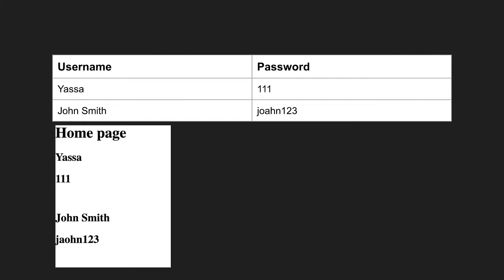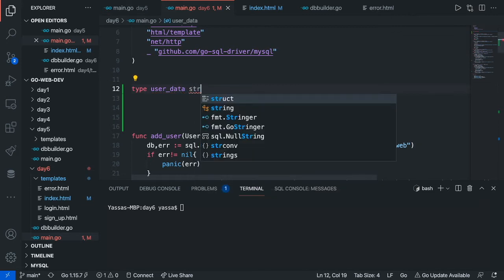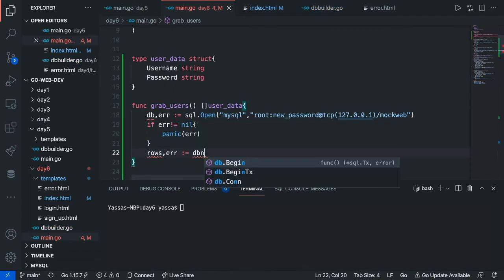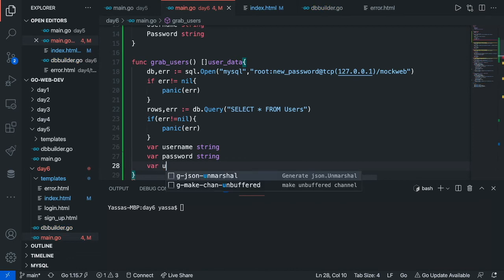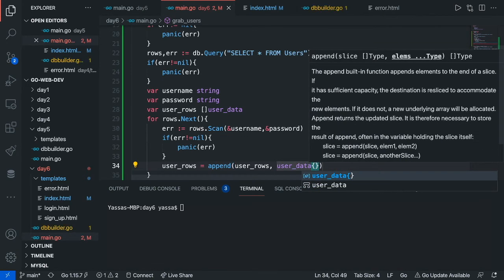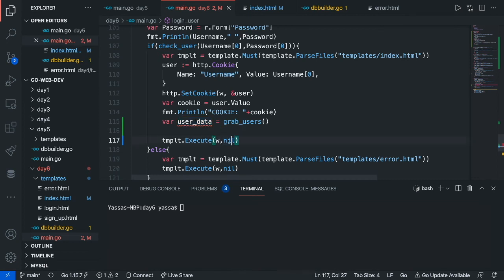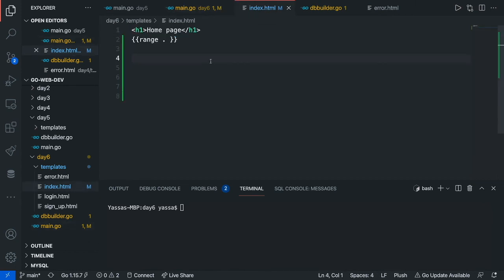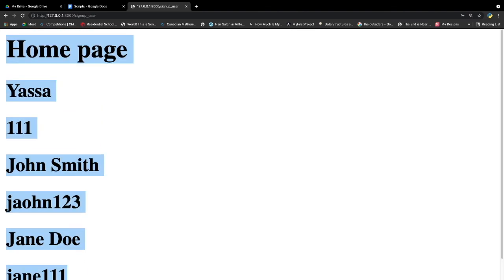Web Dev With Go: Templating Dynamic Data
Today we will learn to display dynamic MySQL data onto an html page.

Time Stamps:
0:00 | Intro
0:57 | Code